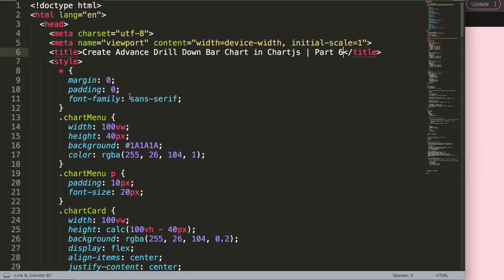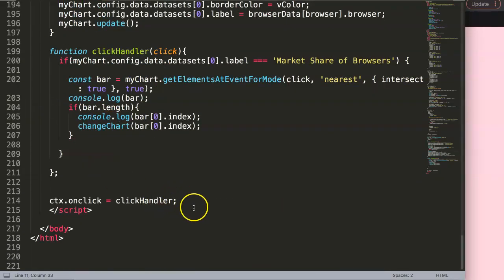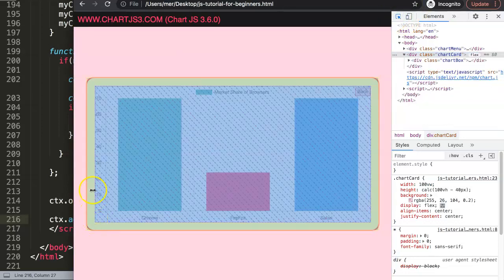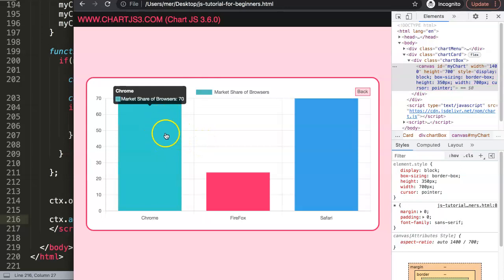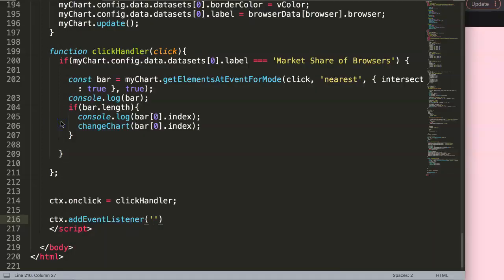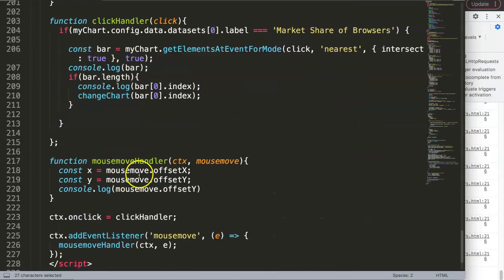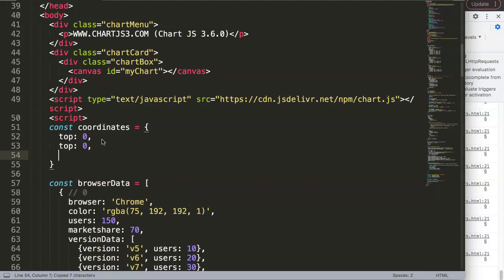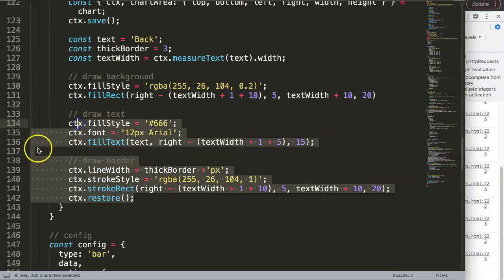Create Advance Drill Down Bar Chart in Chartjs | Part 6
In this video we will explore how create advance drill down bar chart in chartjs. With Chart js you can do a lot. However, to use all the functions possible having knowledge of the canvas API is essential. We will be making a drill down bar chart where clicking on the bar will display new chart data.

This video series is very advance and covers a lot of items. You should have knowledge about Chart js as we will build multiple functions for a single chart to make it a full fledge working chart.

We will be working on the hover effect, click effect, adding button in canvas. Making the button work on click and get an mouseover effect. And use data structures to change the bar data.

▬ Chartjs Advance Drill Down Series  ▬▬▬▬▬▬▬▬▬▬

This is part of the Chartjs Advance Drill Down series. Here the focus will be on creating an advanced chart with Chart js and adding a lot of features to make it fully functional.

▬ Materials/References  ▬▬▬▬▬▬▬▬▬▬

Chart JS Dashboard Series:
👍 Most Liked Video Series:

▬ About Us  ▬▬▬▬▬▬▬▬▬▬▬▬